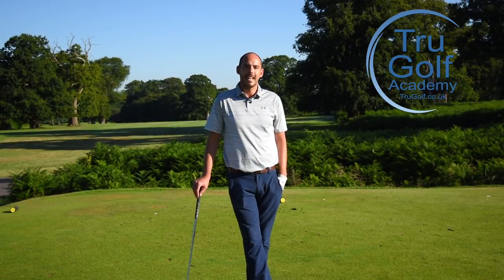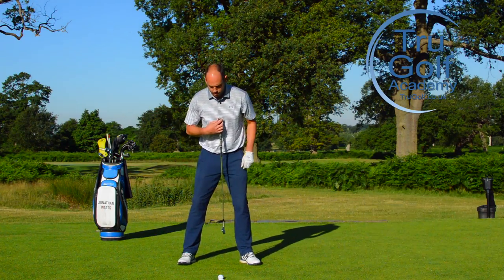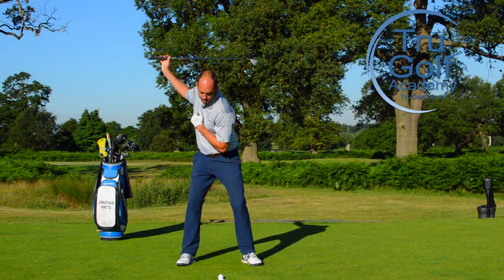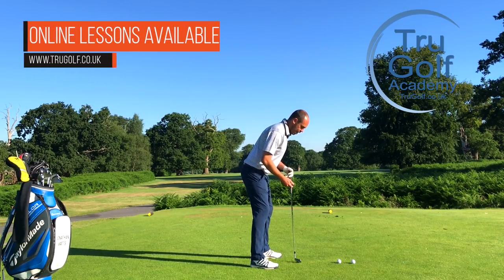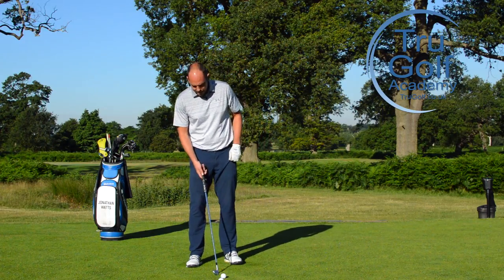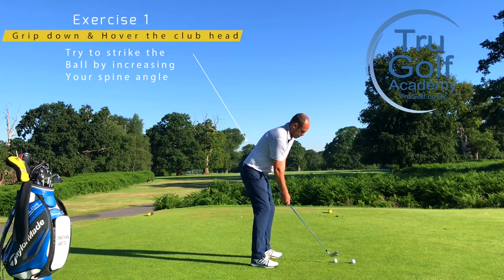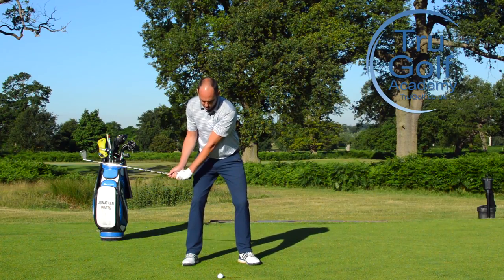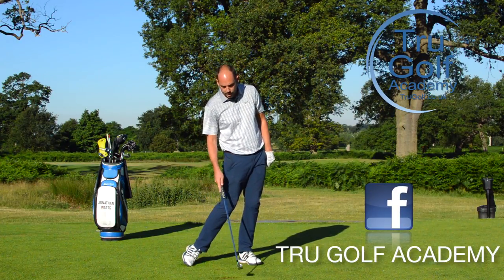COVER THE GOLF BALL TO IMPROVE YOUR STRIKE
Director of Instruction at the TruGolf Academy Jon Watts answers a viewers question on what is meant by "Covering the golf ball".
Find out how you can improve your strike and compression on the golf ball with two simple exercises.